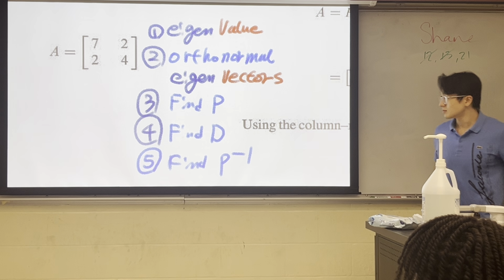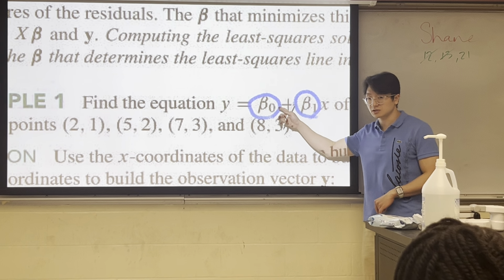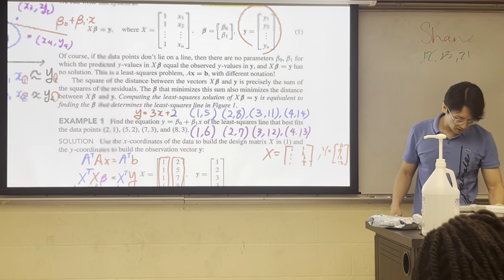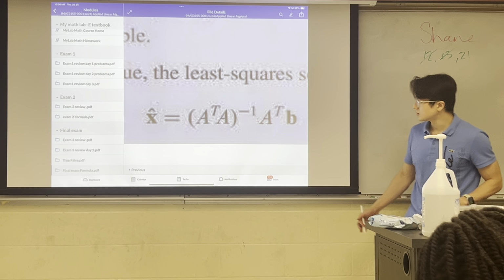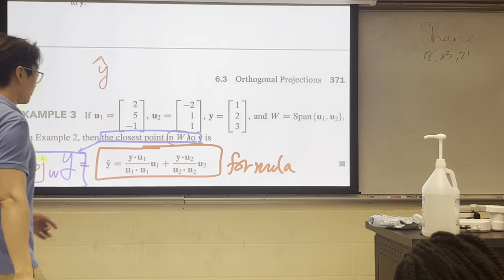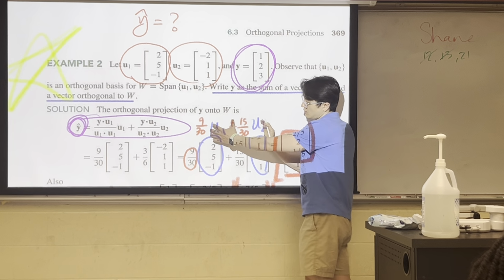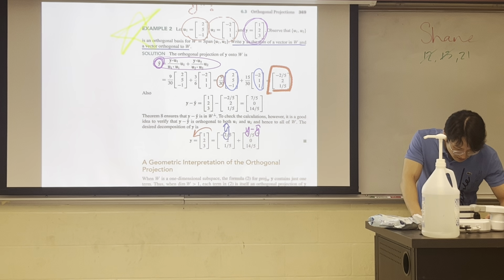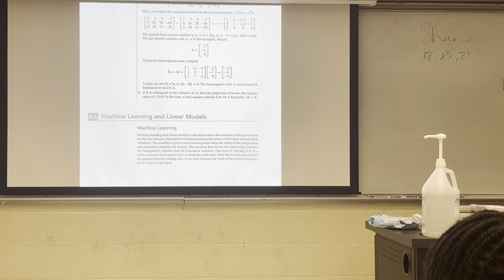Final exam review 3